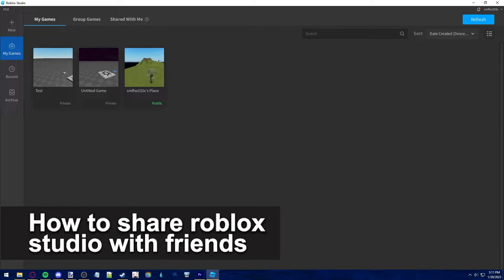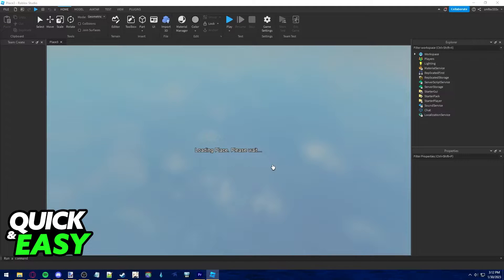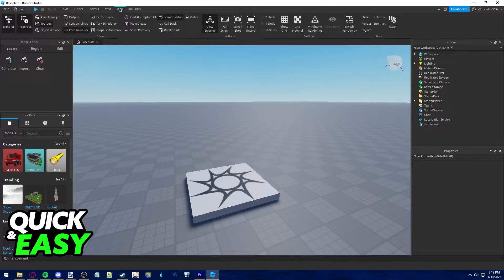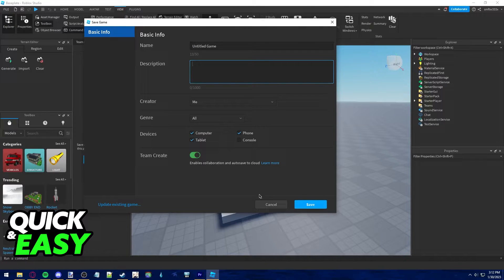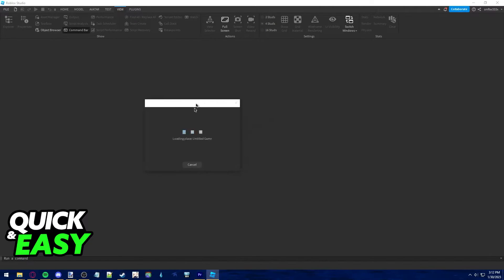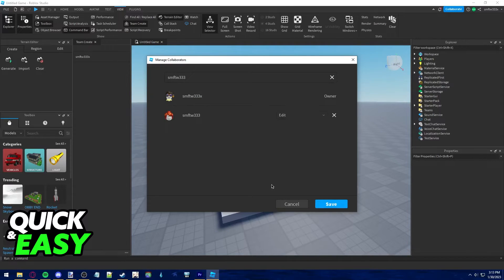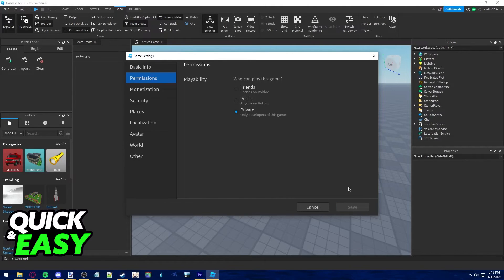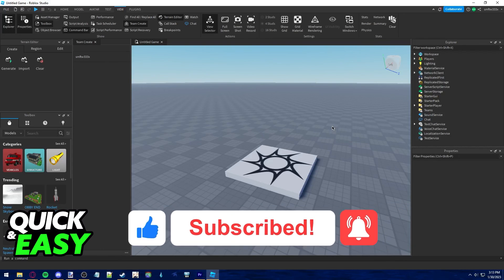How To Share Roblox Studio With Friends 2025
In this video I will show you how to share roblox studio with friends 2025.

I hope I have helped you with the video!